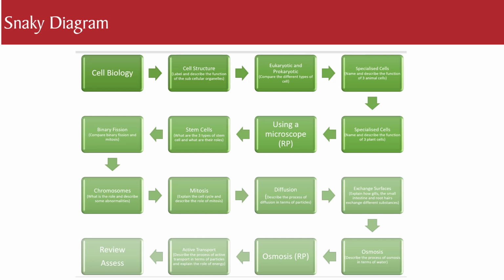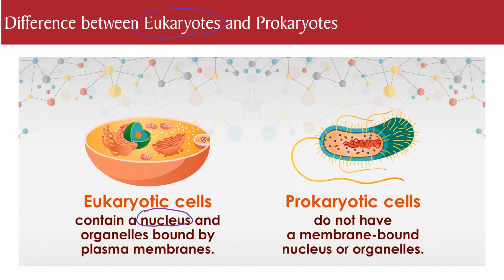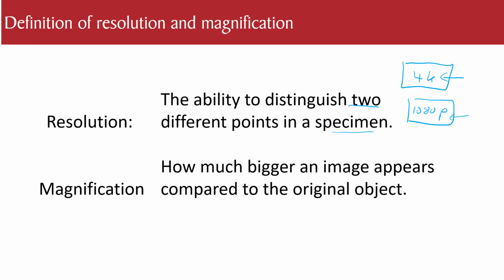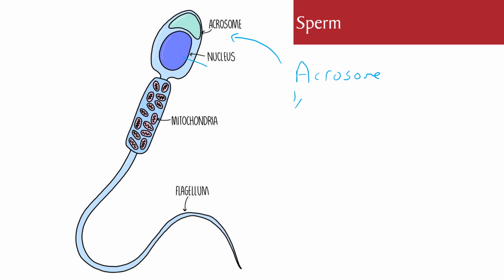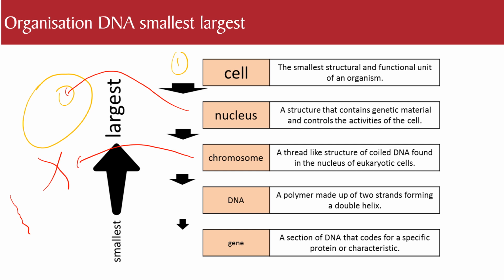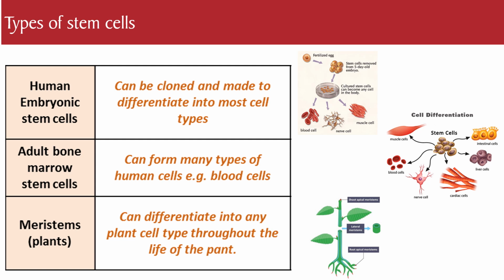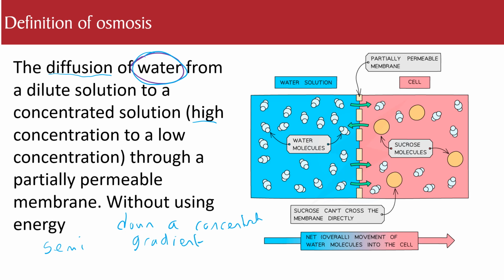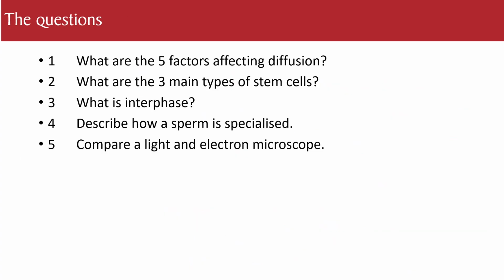01 Cell Biology reverse the classroom